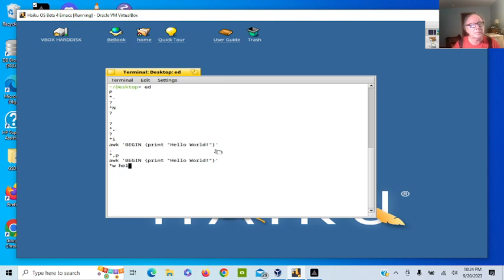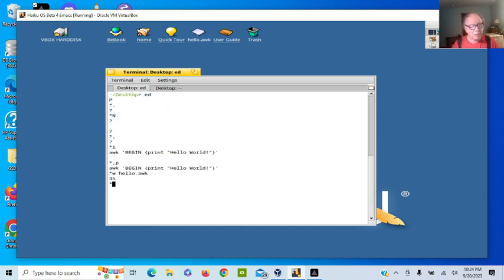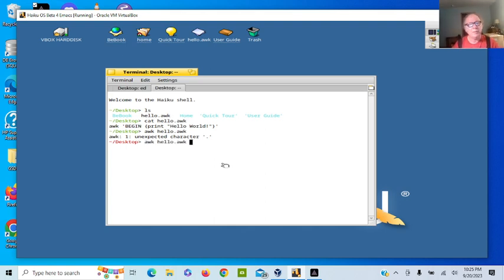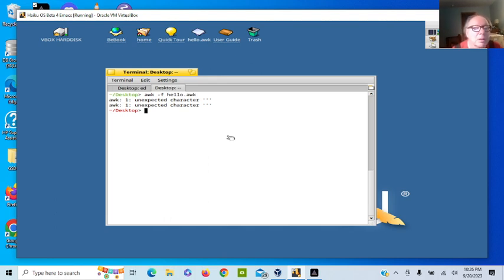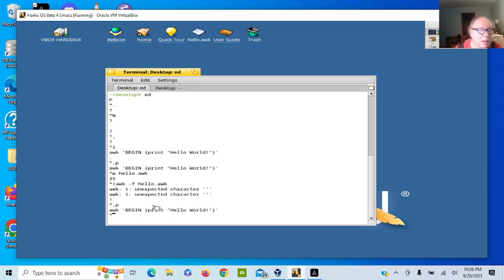Haiku OS: Installing ed editor, and using Awk to print Hello World!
Installing Ed editor and using awk to print "Hello World!" to the screen from inside of ed.